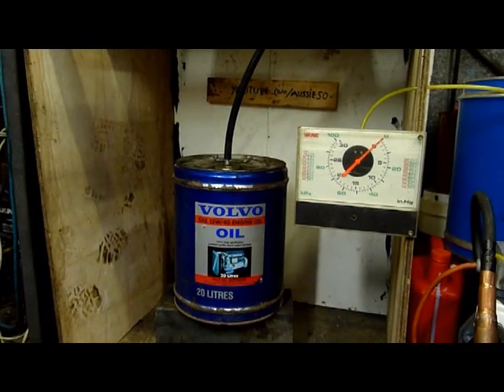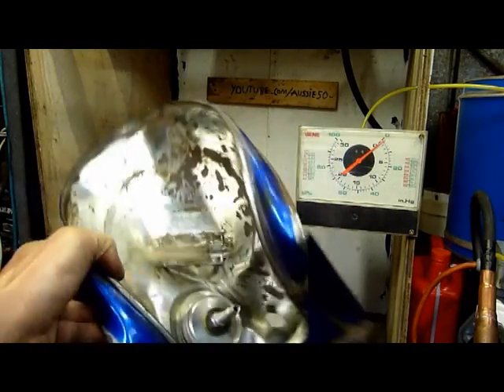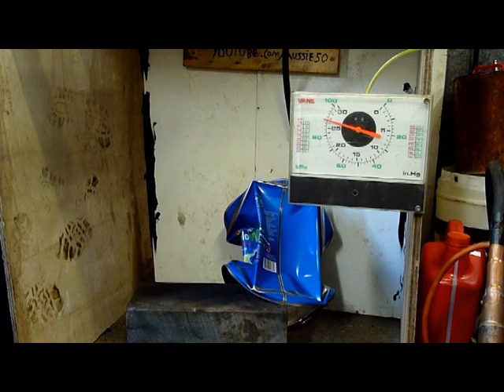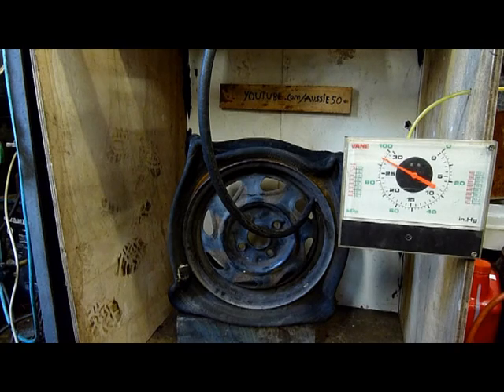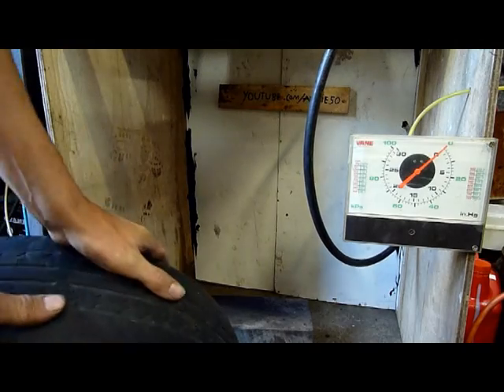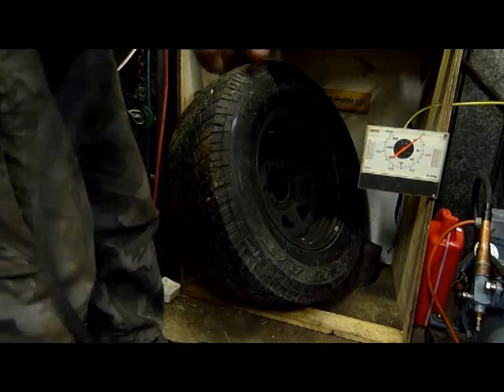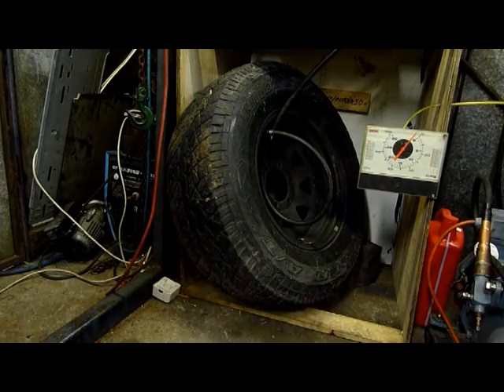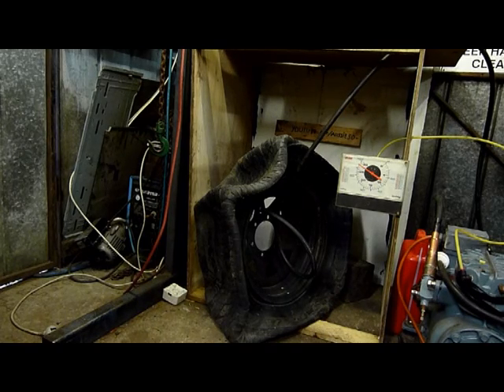Imploding Oil Drums and Tires with Semi Hermetic Copland compressor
Starting with the things that will not turn to fragments :D